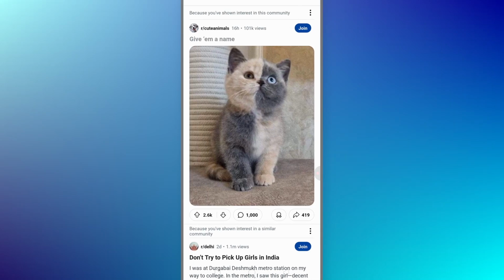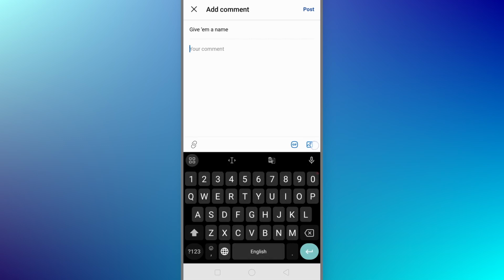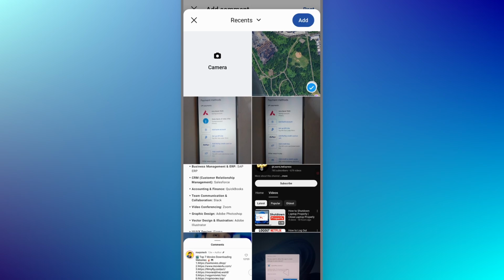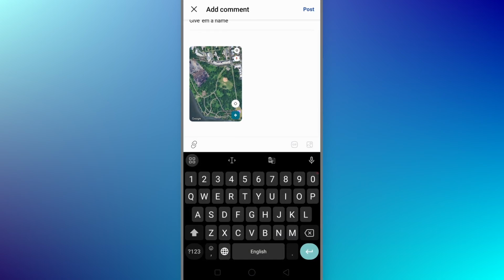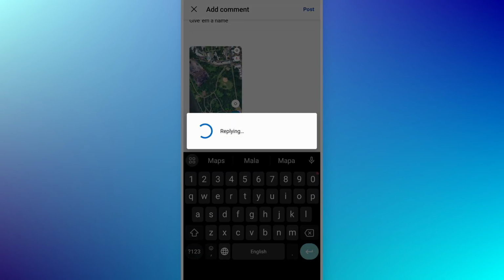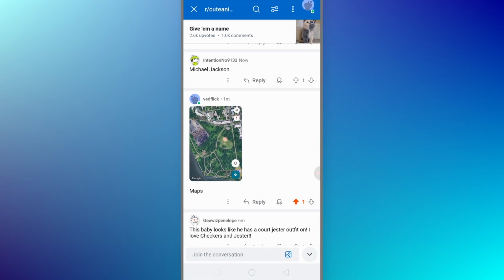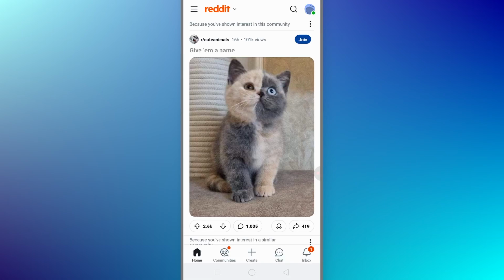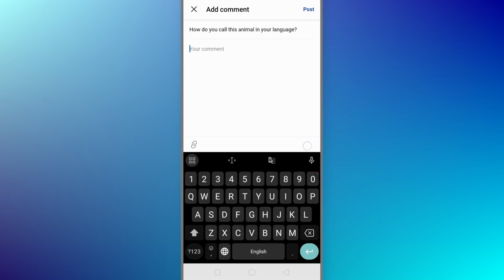How to Add Image in Reddit Comment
Learn how to insert an image in a Reddit comment with this simple guide! This tutorial will show you how to upload images using Reddit’s formatting options, third-party image hosting, and direct linking methods. Follow these steps to effectively share images in your Reddit discussions.